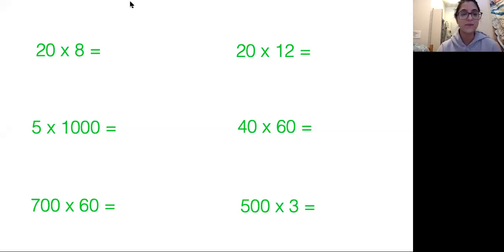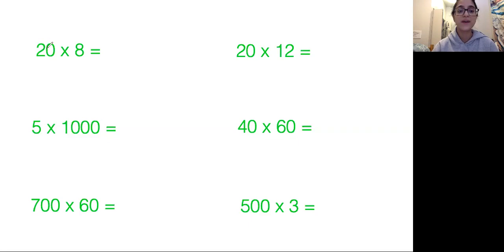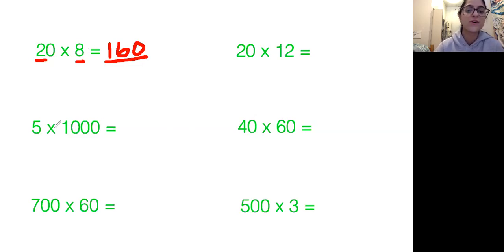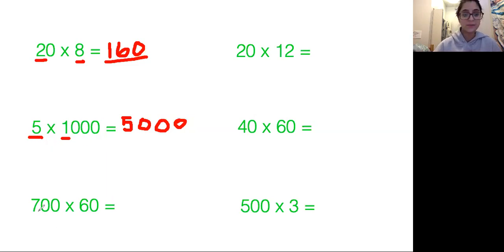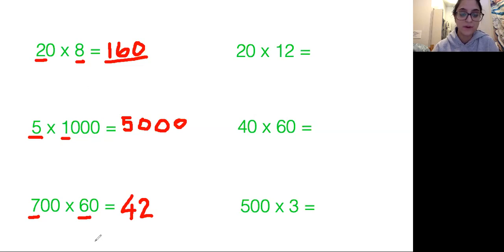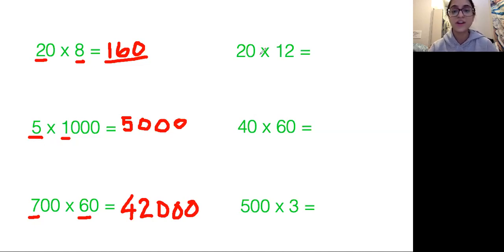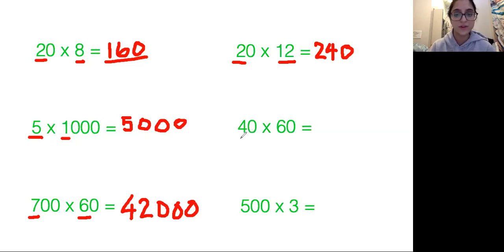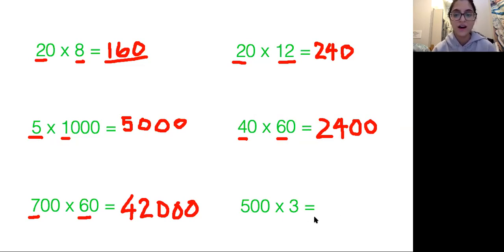Multiplying Numbers with Zeroes